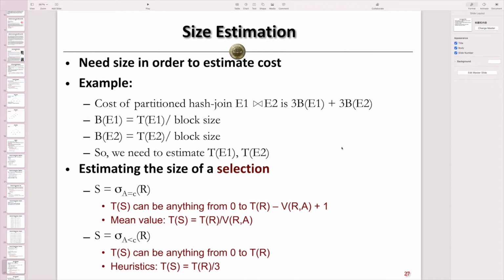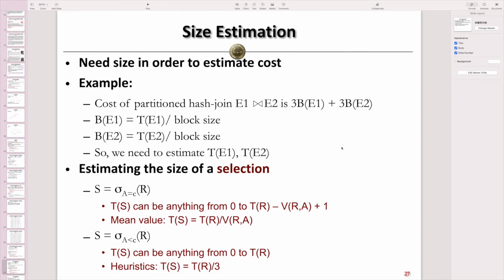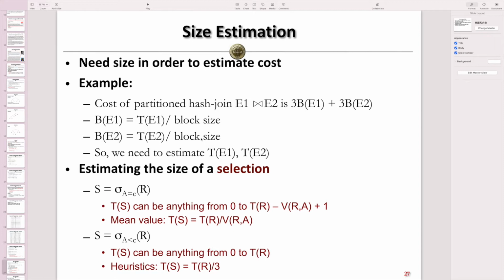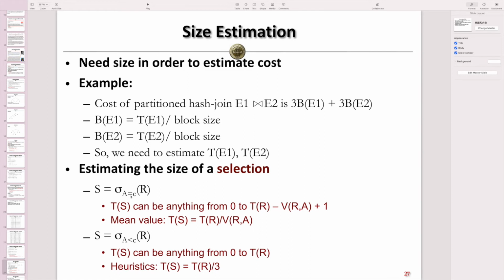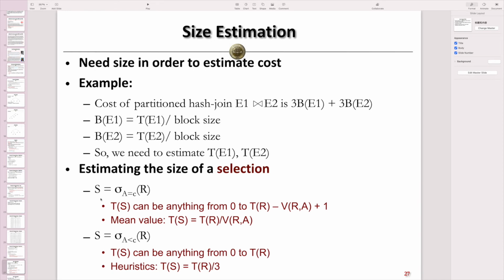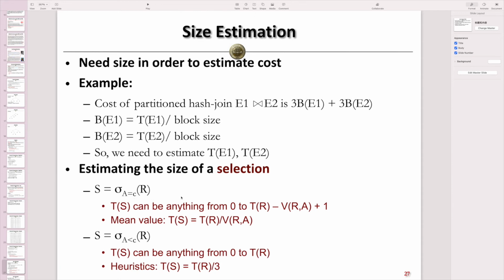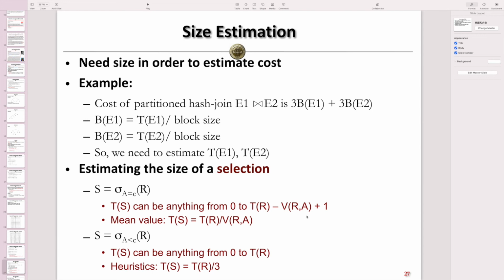Query Optimization Part 22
In this video, we introduce how to estimate the size of query results.